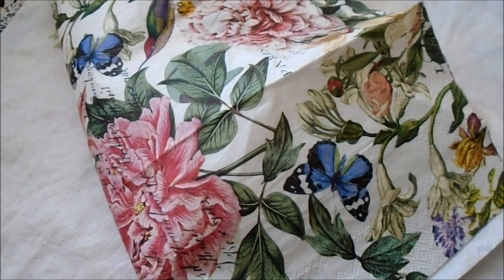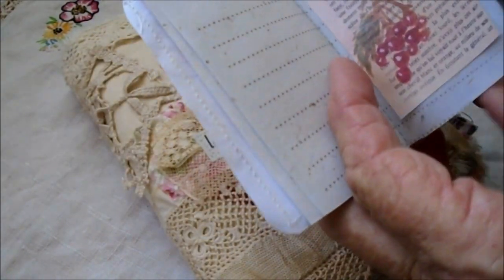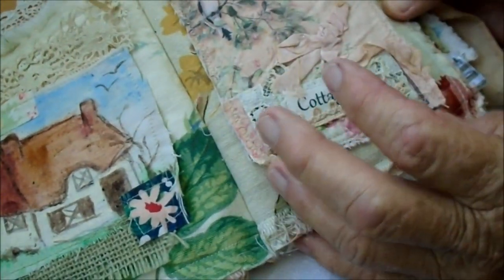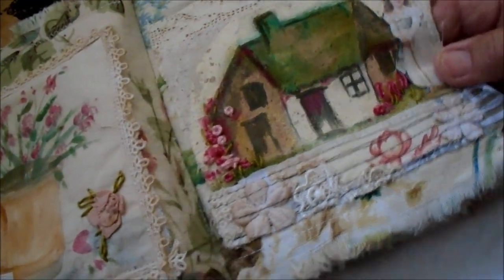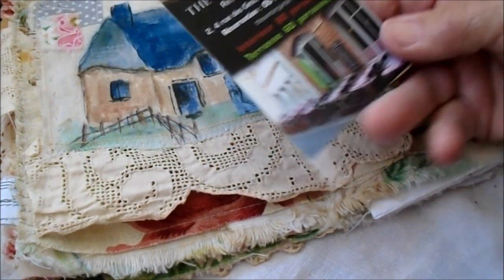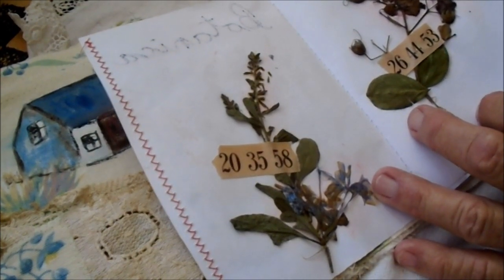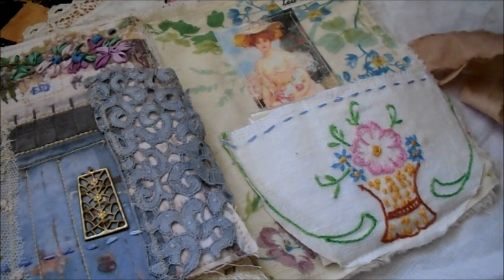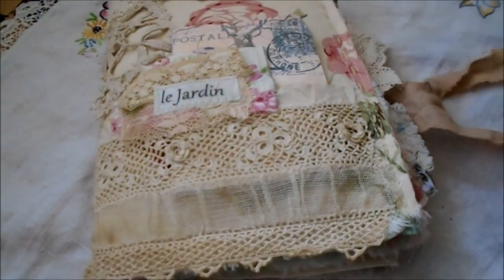le jardin, a fabric journal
made with my original art paintings
cottage garden themed

SOLD